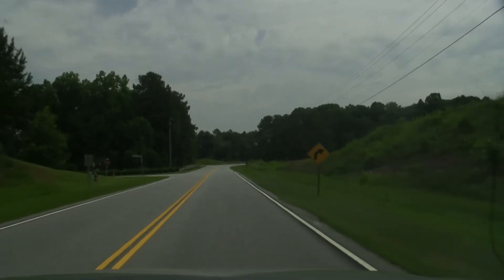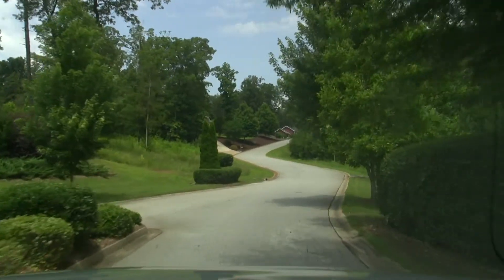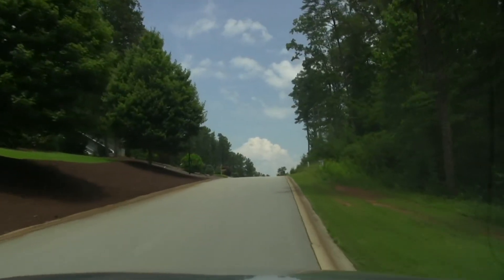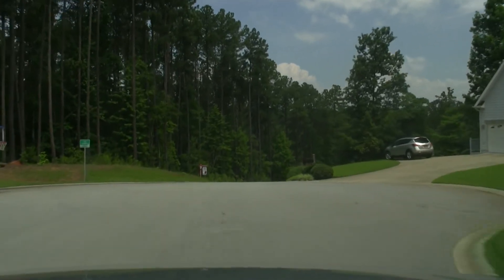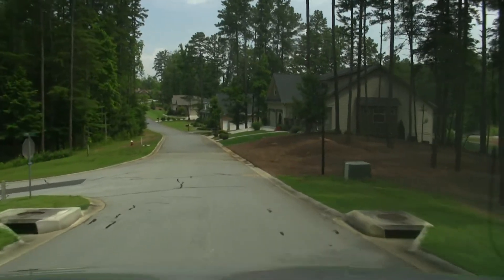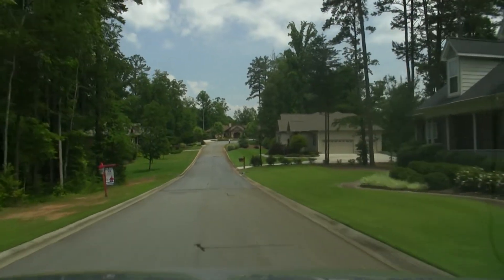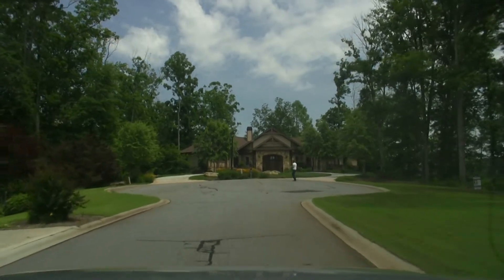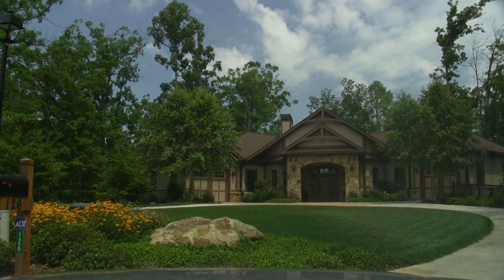Shelter Cove - by Car